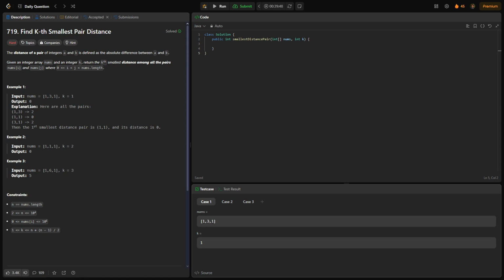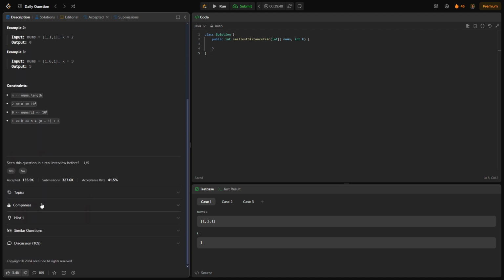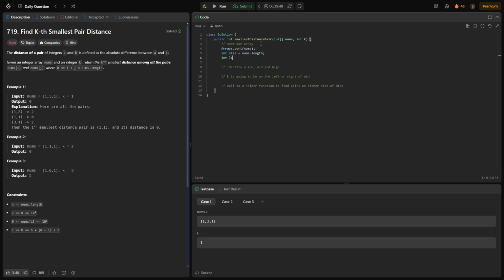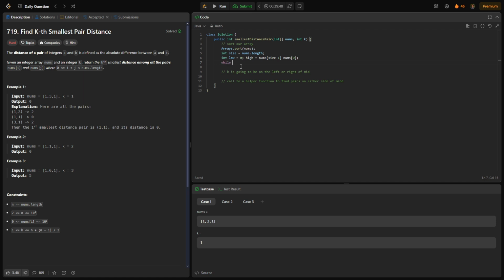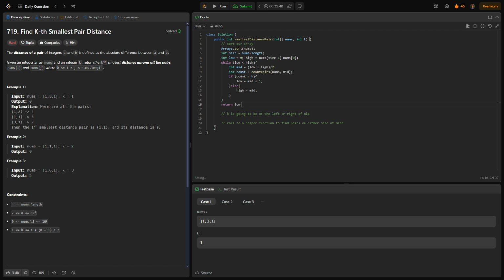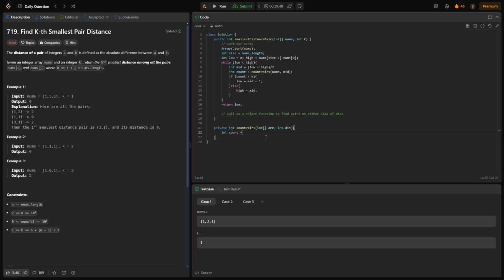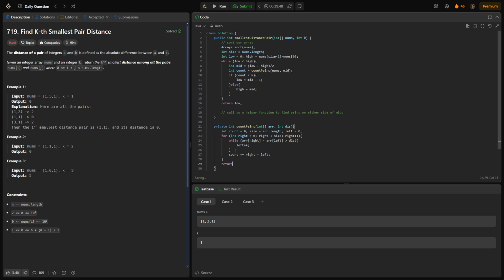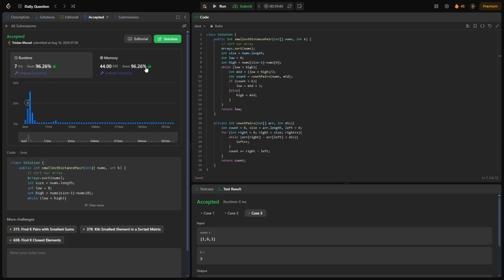LeetCode 719. Find K-th Smallest Pair Distance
Thank you and follow for more dialy leet code solution